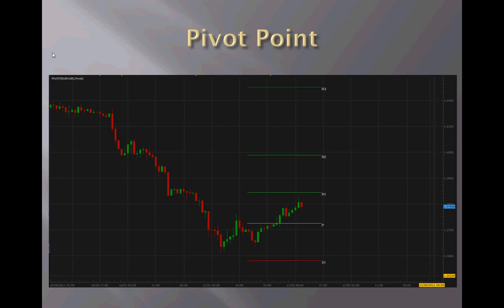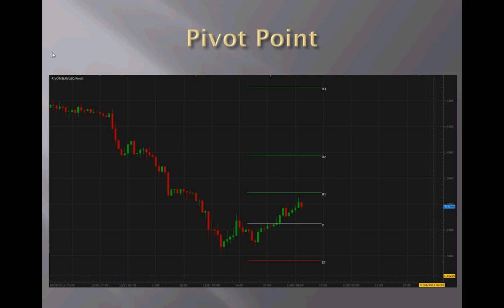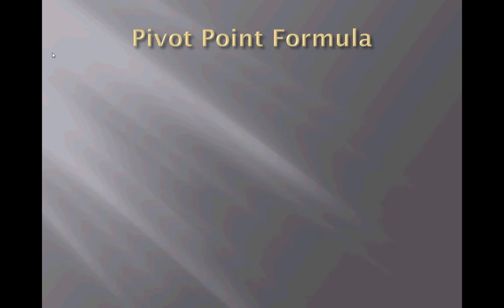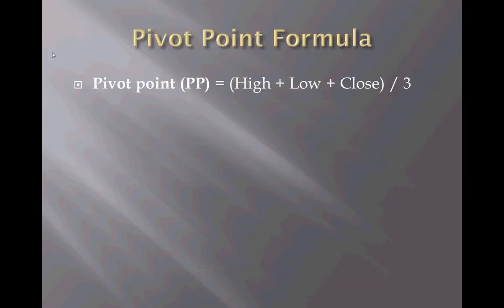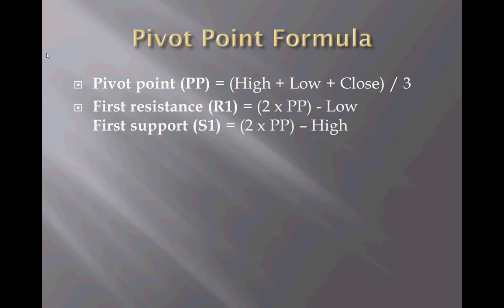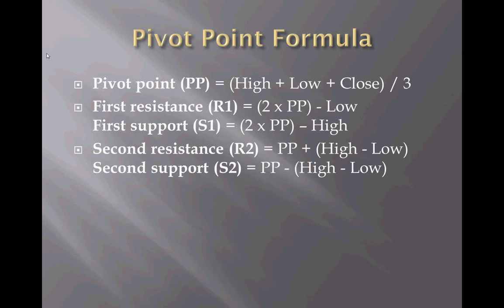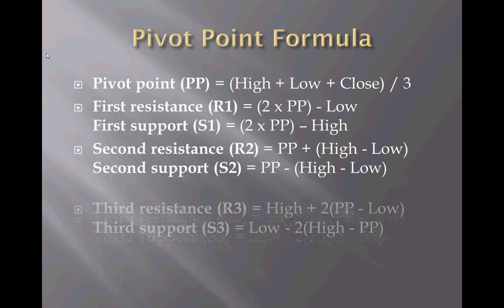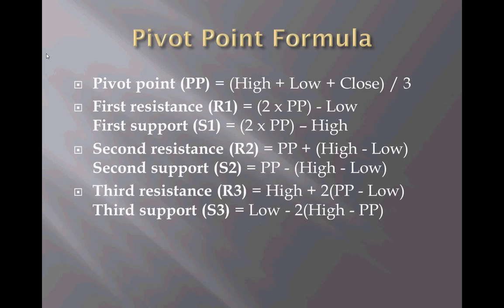Blue Belt Introduction to Pivot Points Final